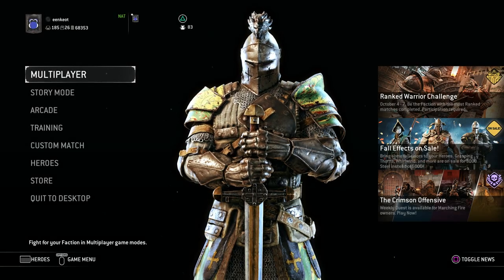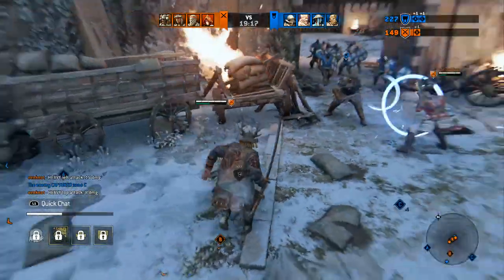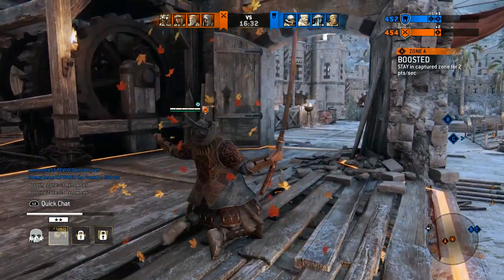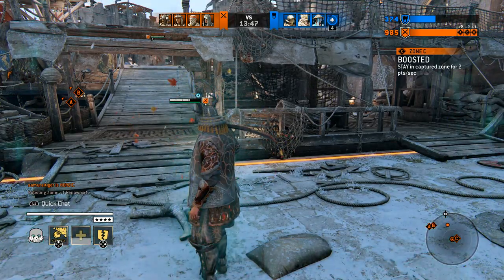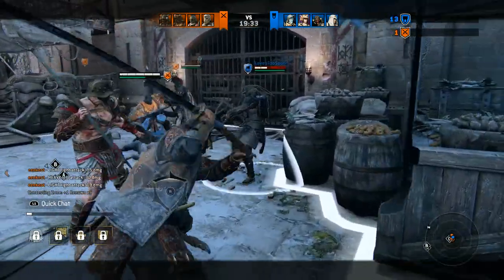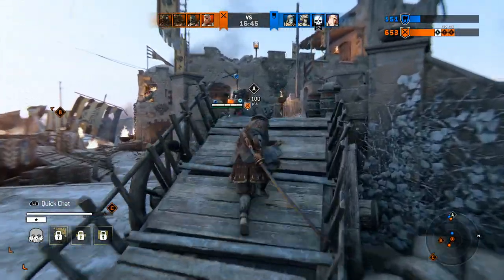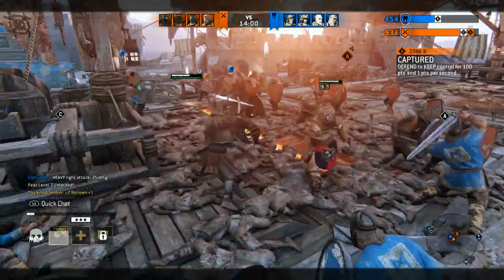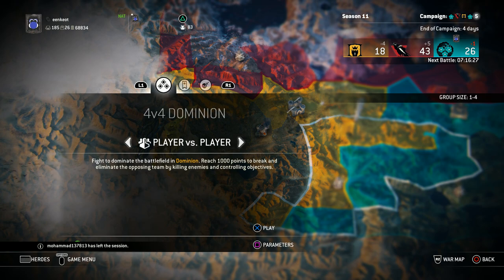FOR HONOR - LEAF MY LOBBY!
Hey everyone, back from my trip over the weekend and I got in a mood to play some Kensei. I decided to get in the autumn spirit and make an outfit with the leaves effect.